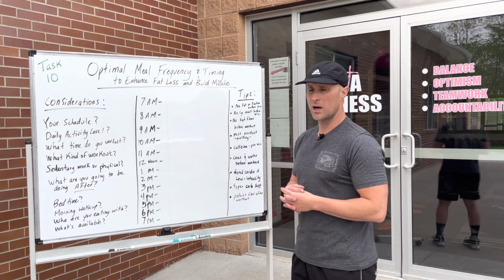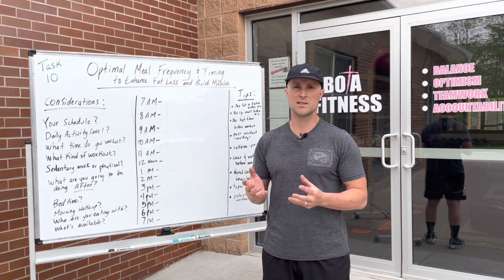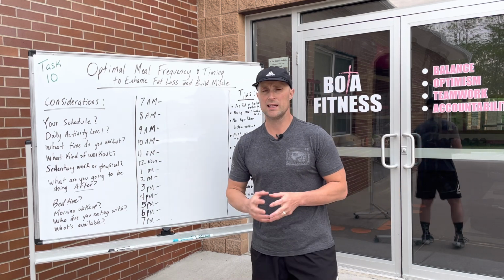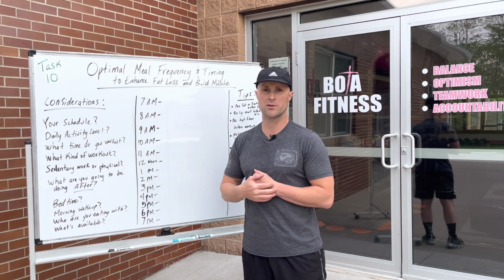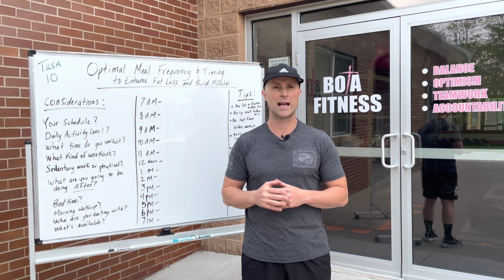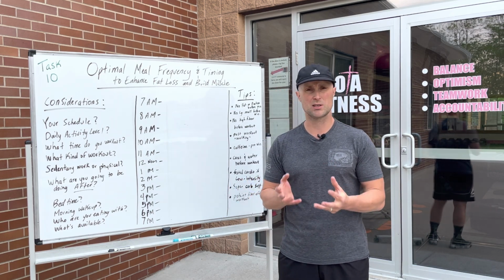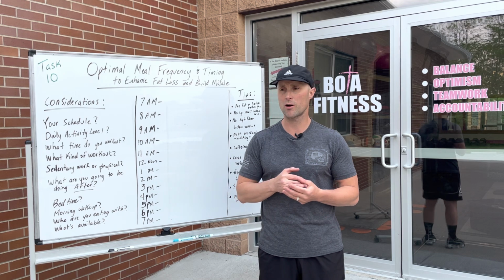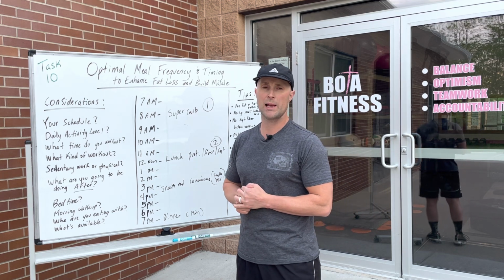Optimal meal frequency timing to enhance fat loss and build muscle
Meal timing tips